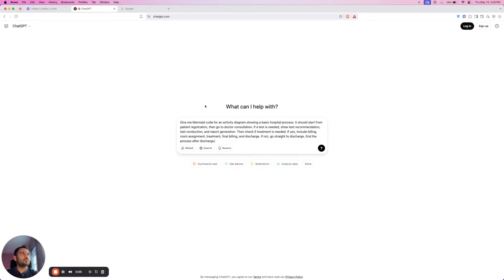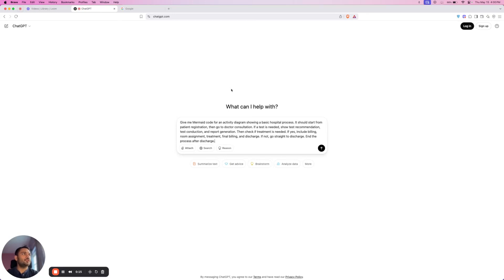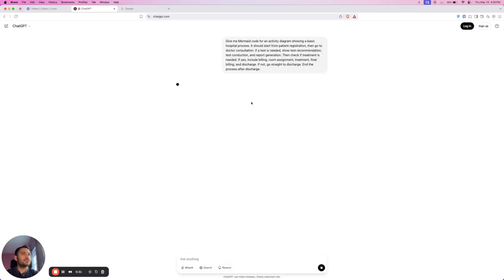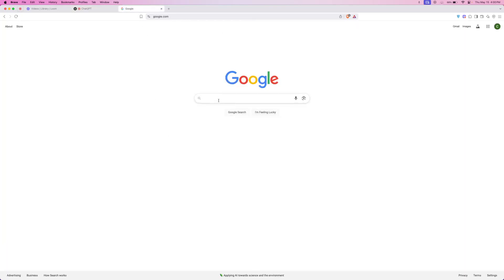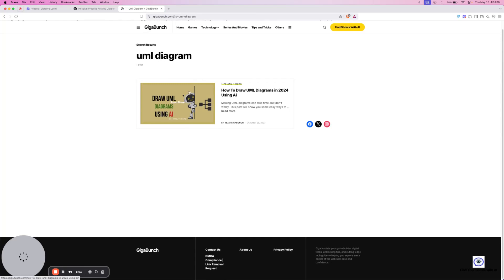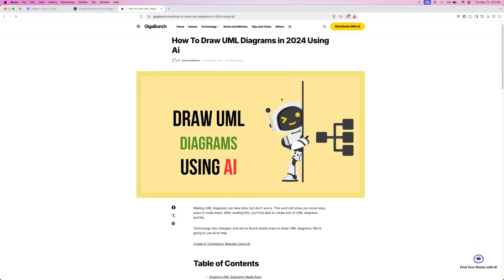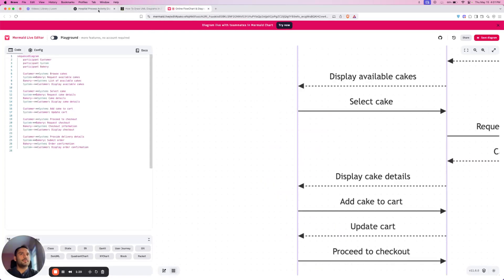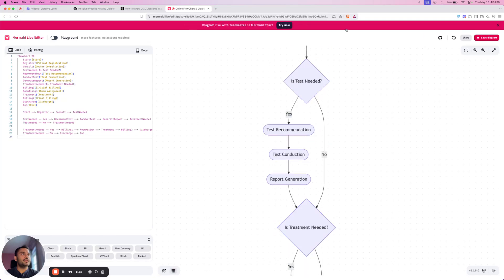Generate UML Diagrams Instantly with AI | ChatGPT + Free Tools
In this video, I’ll show you how to create UML diagrams using AI tools like ChatGPT — all in under a minute! Whether you're working on a UML activity diagram, class diagram, or sequence diagram, this tutorial walks you through a fast and efficient way to generate professional diagrams without any complicated software or manual drawing.

Example Prompt : Give me Mermaid code for an activity diagram showing a basic hospital process.
It should start from patient registration, then go to doctor consultation.
If a test is needed, show test recommendation, test conduction, and report generation.
Then check if treatment is needed.
If yes, include billing, room assignment, treatment, final billing, and discharge.
If not, go straight to discharge.
End the process after discharge.

You’ll learn:
✅ How to craft the right ChatGPT prompt for your specific UML or activity diagram
✅ How to modify the generated Mermaid.js code for customization
✅ Where to paste and visualize the code using the Mermaid Live Editor
✅ How to export or embed your diagram into your project, documentation, or website

This method is perfect for:
🔸 Students and developers looking for quick diagram generation
🔸 Agile teams working on system design and documentation
🔸 Anyone who wants to create UML diagrams online and for free

👉 No need for complex tools like Visual Studio, IntelliJ, Eclipse, or StarUML — this AI-based approach is fast, simple, and beginner-friendly.

Try it out yourself and share your results below!